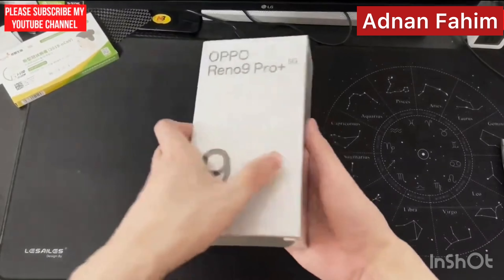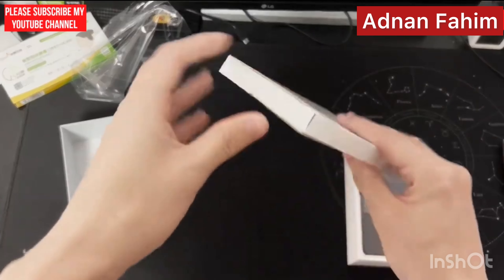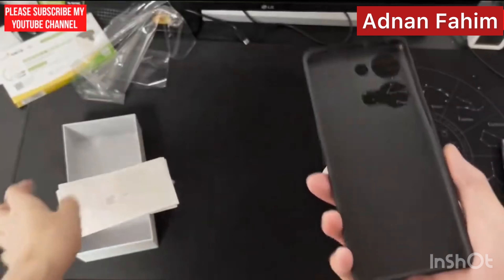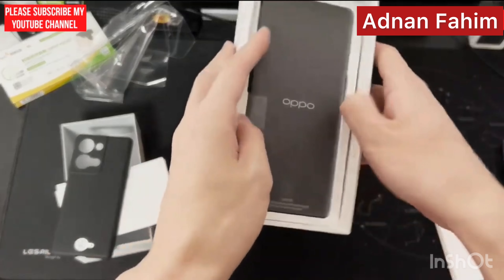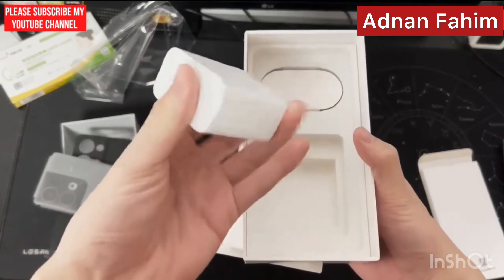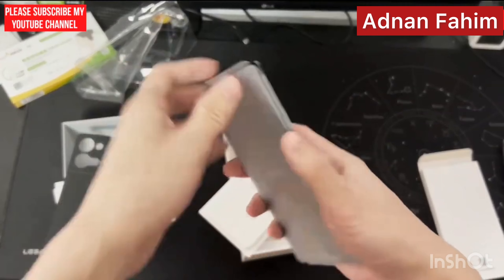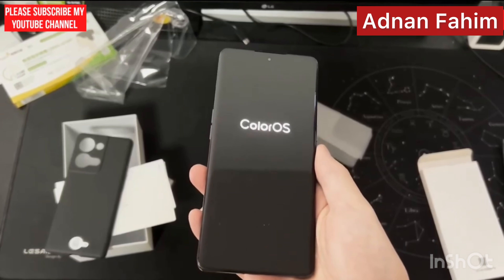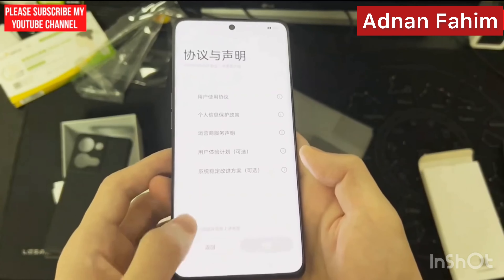Oppo Reno 9 pro unboxing